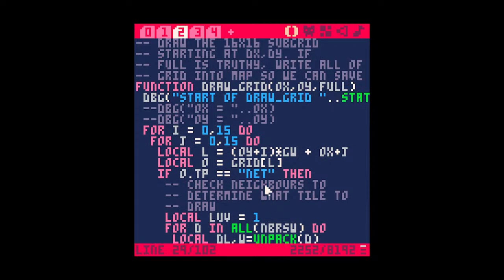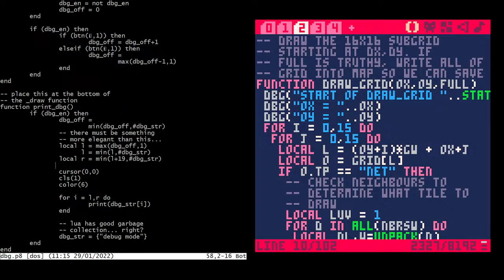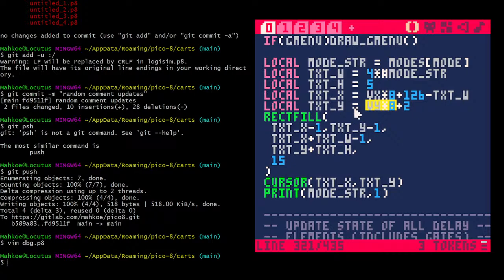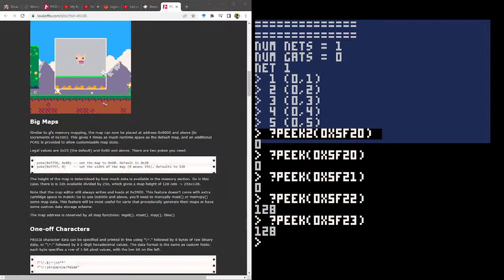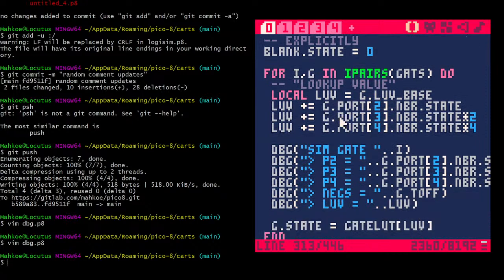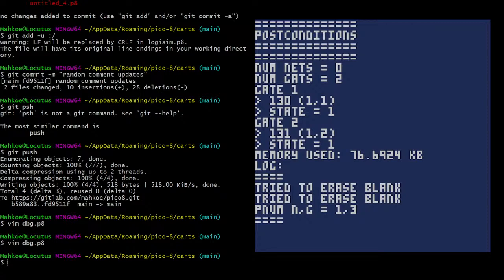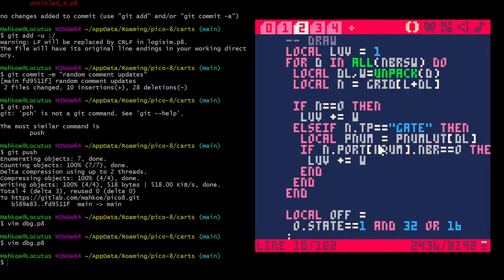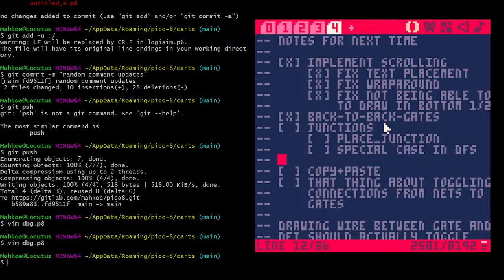Pico 8 logic circuits game 06